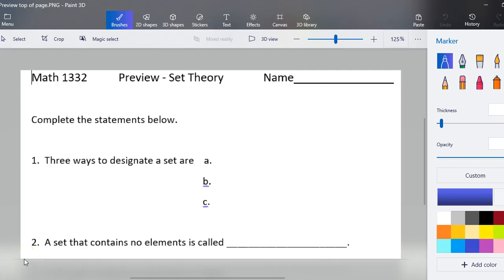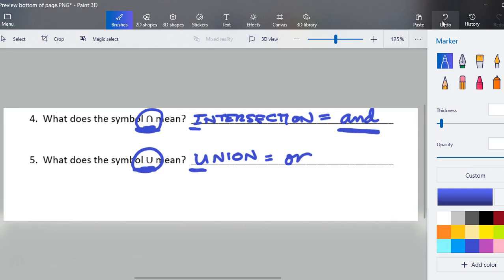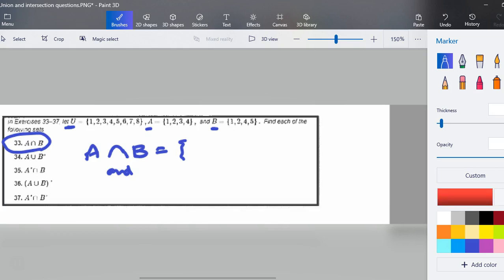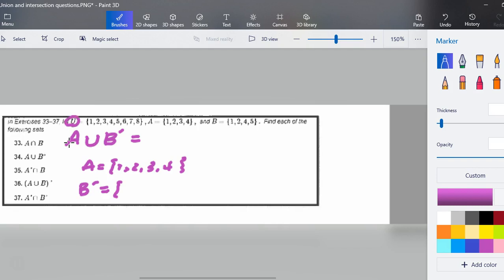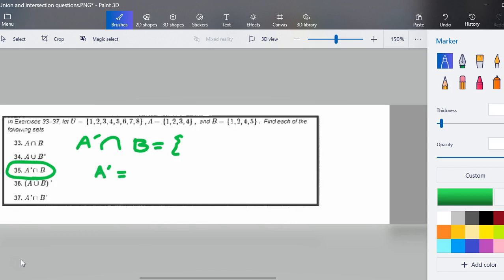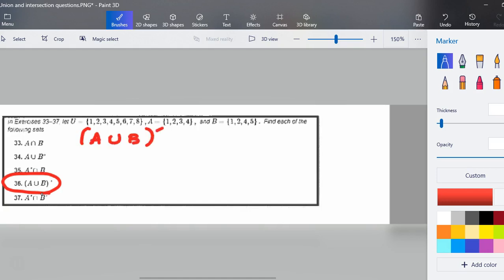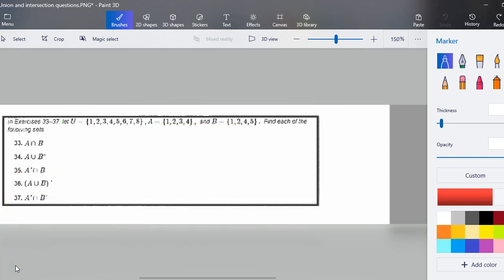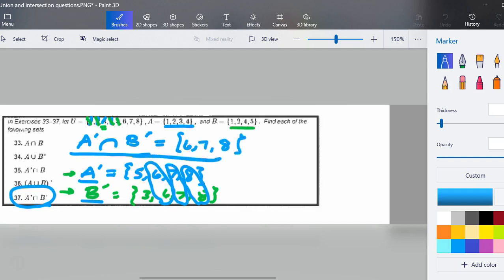QR Unions and Intersections